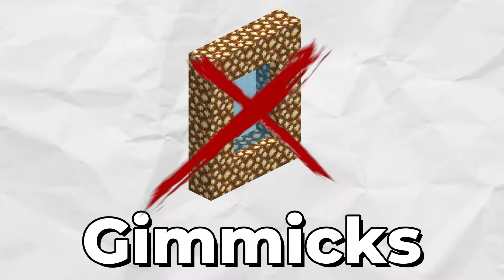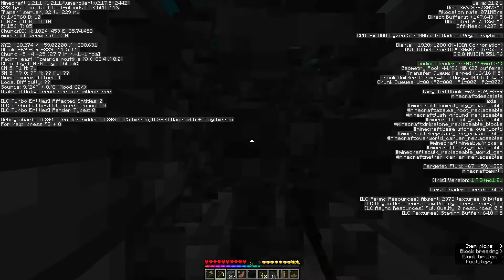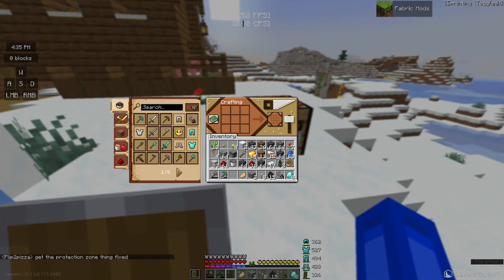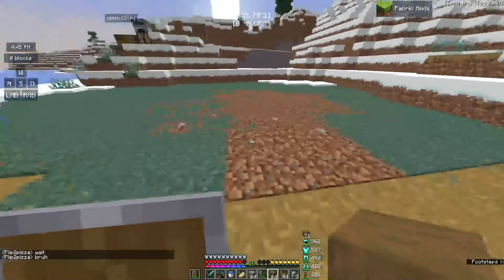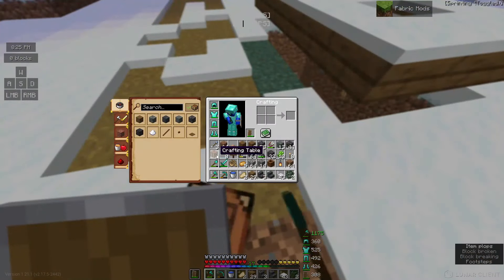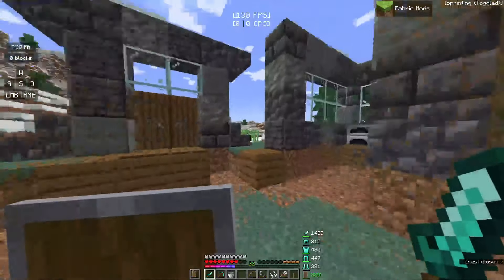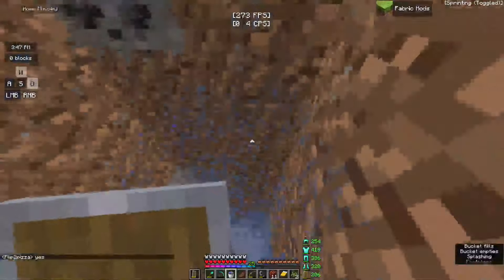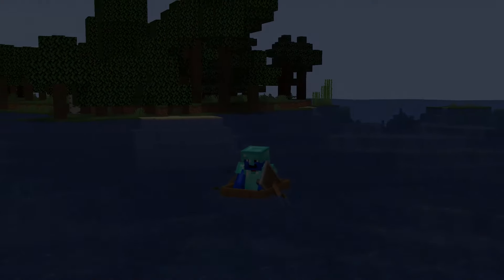The Regular SMP | Episode 1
About:
This Is The Regular SMP, Join now, its perfect for content creation or just fellow Minecrafters who want to have a good time!! This was one crazy vid!
Discord's:
My Fiverr For YouTube Thumbnails! :
Show Some Support By Donating:
Equipment/Software:
Mouse: Glorious Model O (Wired)
Keyboard: Durgod Venus 60% [Cherry MX Browns]

Mic: Razor Seiren Mini
Headset: Turtle Beach Recon 50
Recording Software: OBS Studio
Editing Software: Wondershare Filmora
Thumbnails: Canva & Paint.Net